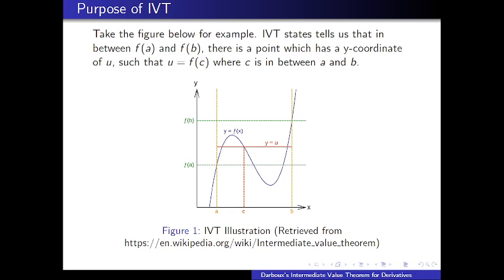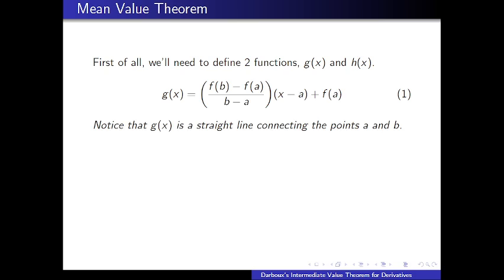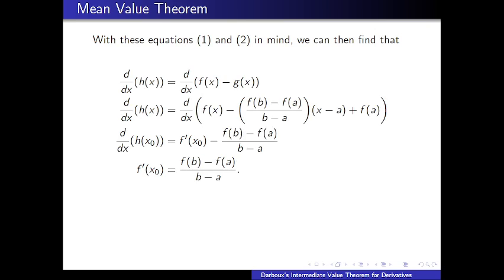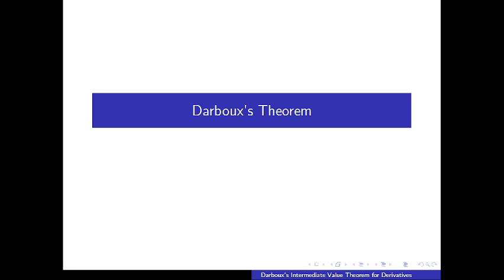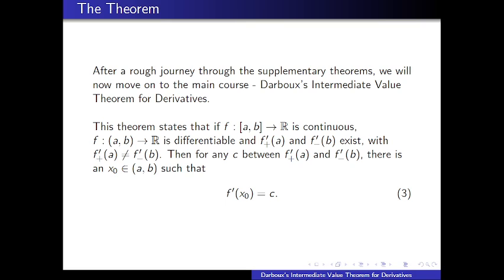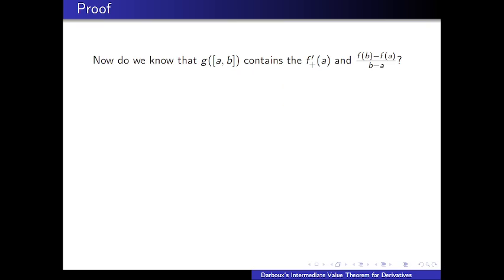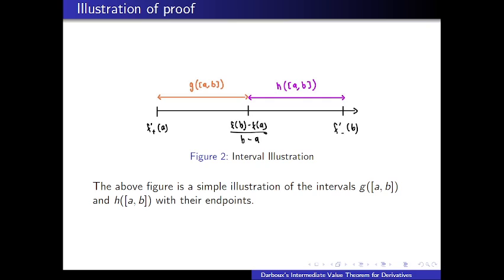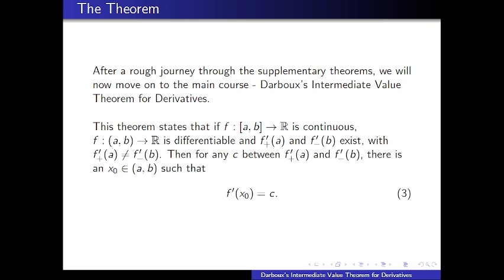Darboux's Intermediate Value Theorem? Apa ini?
How to prove Darboux's theorem rigorously. You'll learn more about Mean Value Theorem as well.